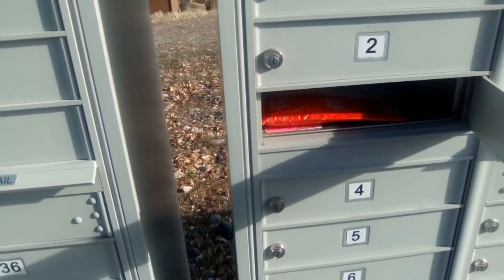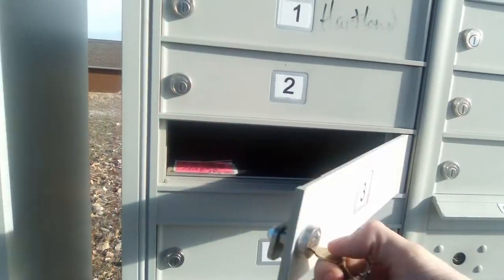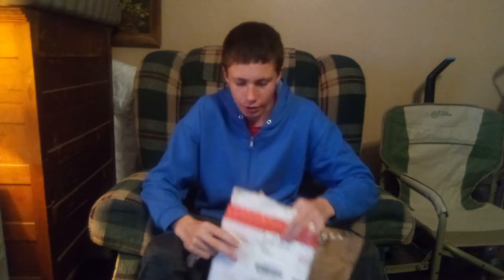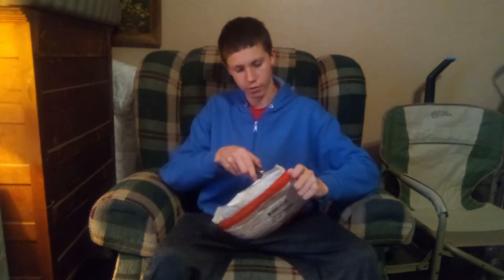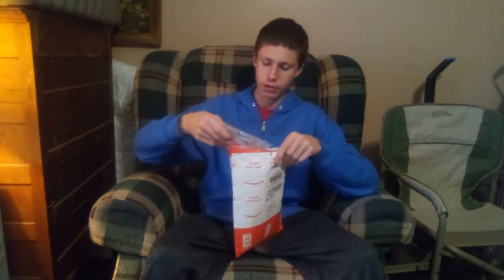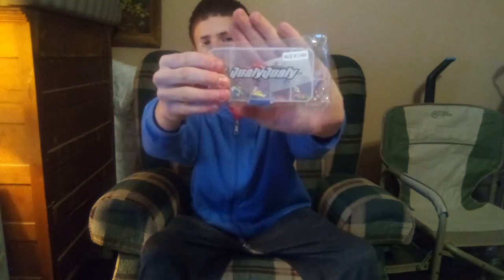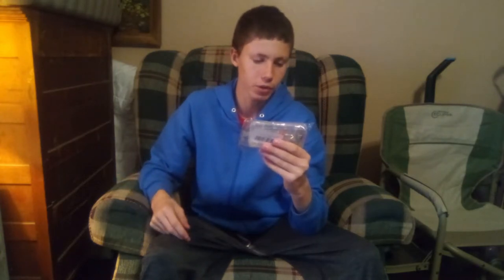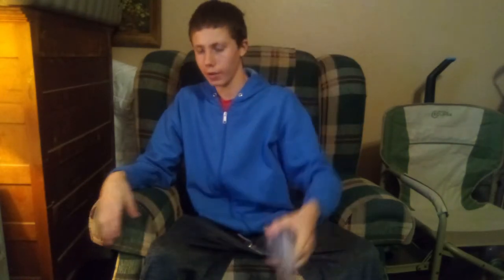Amazon Ice Fishing Unboxing! (Cheap Fishing Gear Review)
In this video, we go over some cheap Ice Fishing gear that I bought on Amazon!

If you guys have any requests for future videos, be sure to drop a comment! I would LOVE to hear from you!!!

Date Filmed: December 1, 2022

(The following links ARE NOT AFILLIATE)

New to BassKicker Fishing?

-Gear I ALWAYS Use-
My GoPro:

My Chest Mount:

My Vlogging Microphone:

-Filming Gear-
Vlogging Cam: My Phone :P
Action Cam: Crosstour CT9000 4K.
(BEST GoPro Alternative)
Vlogging External Microphone: Bower HD Shotgun Microphone w/ Custom DC Wind Screen.
GoPro External Microphone: Homemade Clip-On 3.5FT Lapel Microphone w/ Custom DC Wind Screen.
GoPro External PowerBank: CellTronix RHP1 w/ 5.0V Output.
GoPro External Audio Reciver: My Phone :P
Mounting: ONN Universal 3-Way Extending Tripod/Industrial Handheld Smartphone Mount.
Editing: CapCut Professional Video Editor. (PC Version)
Resolution: 1080p
Frame Rate: 60fps

You WILL Be IGNORED**

ALWAYS Remember: NEVER give up on following your dreams, and be PASSIONATE in doing what you love!!!

Thank you guys SO MUCH for all the Support! I couldn’t make these videos without you guys!!!
-BassKicker